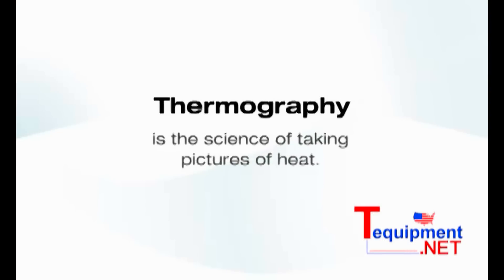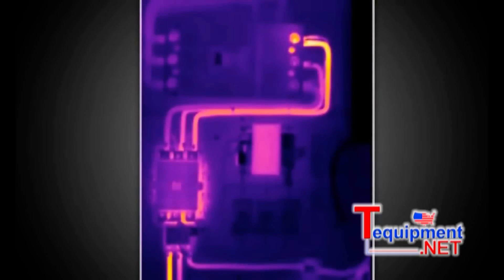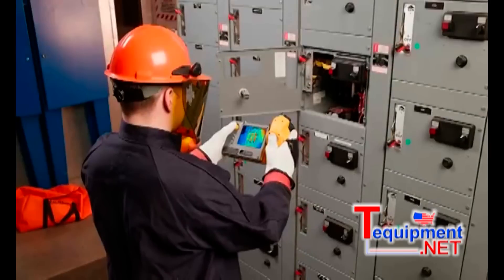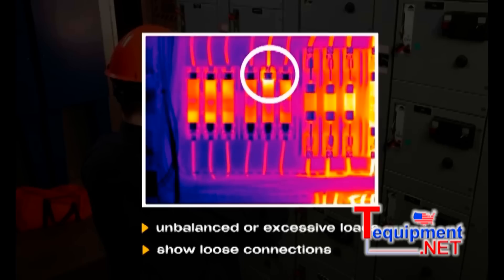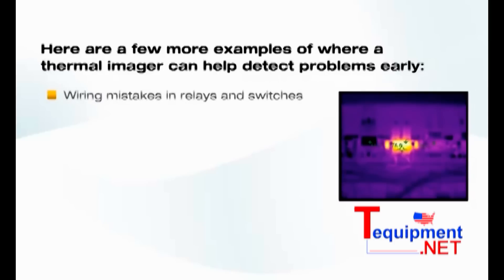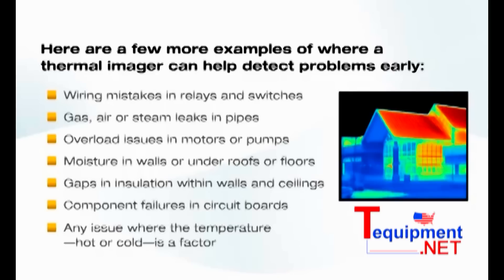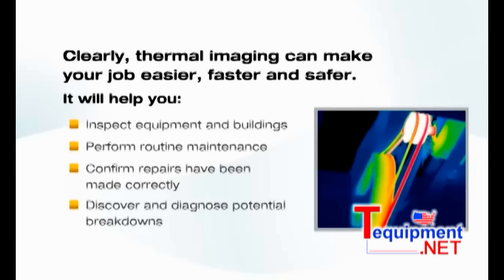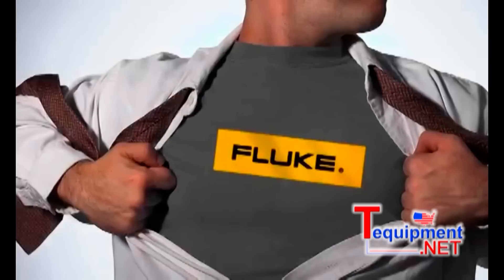Fluke Using Thermography To Forsee Problems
Fluke IR Cameras can help you see a problem before it starts.